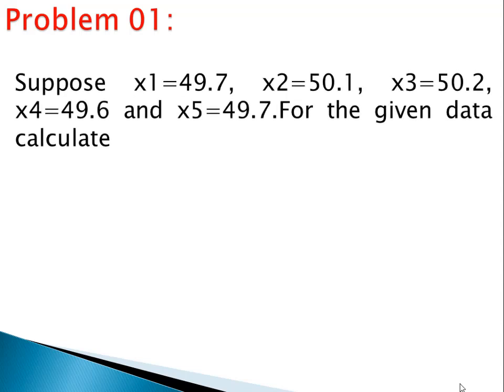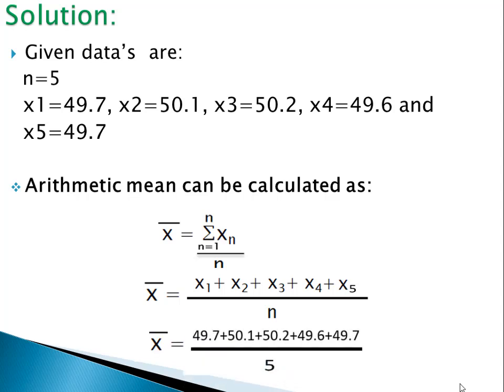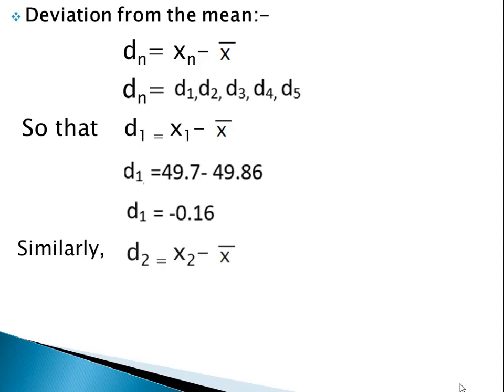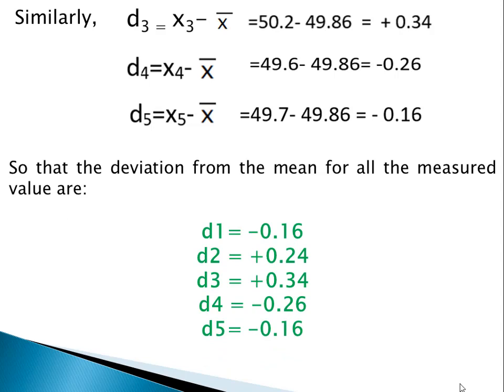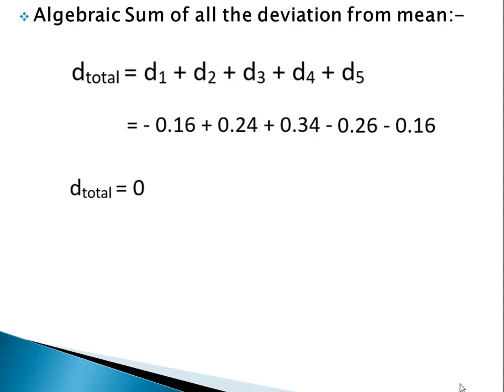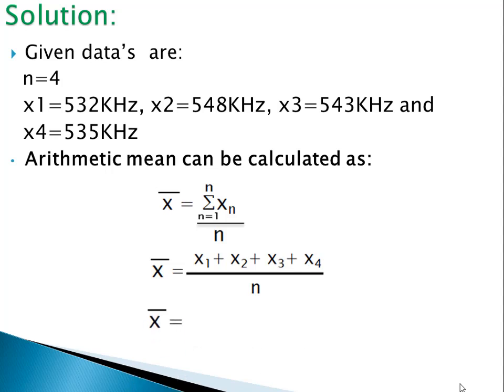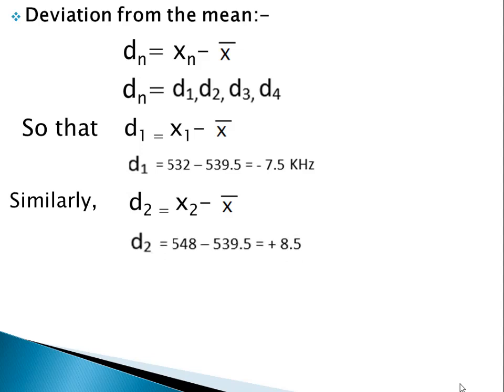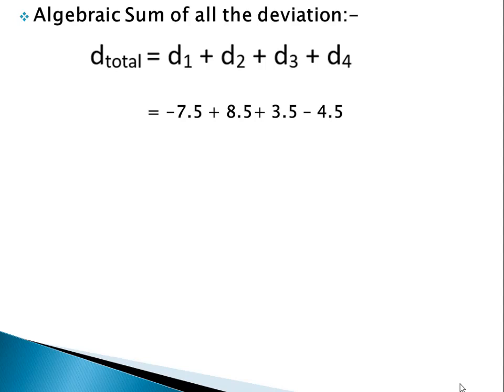EMI Class 08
Problems on Statistical analysis of data